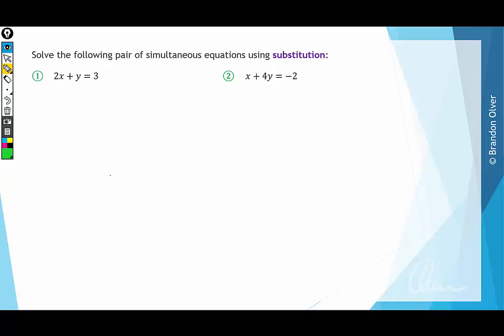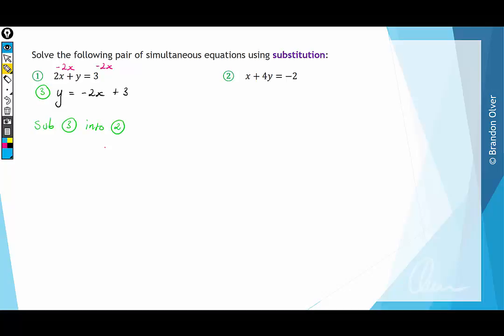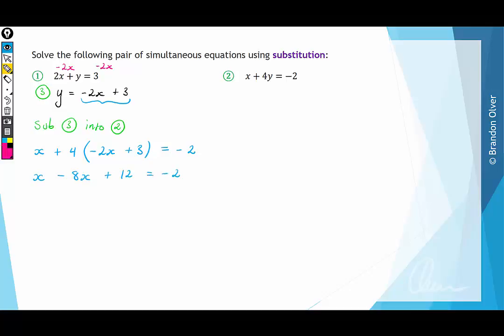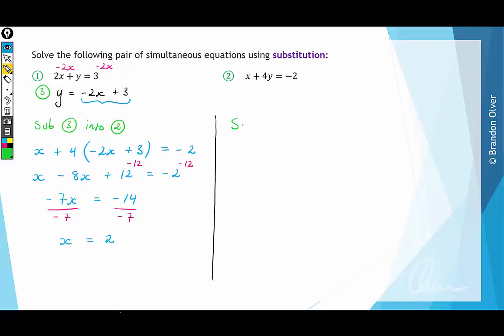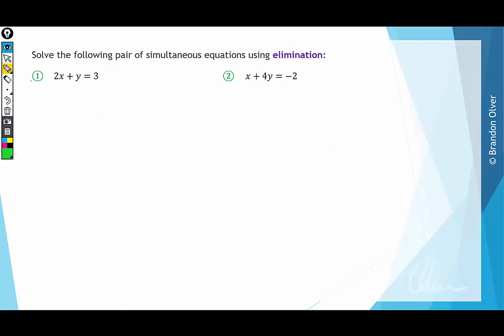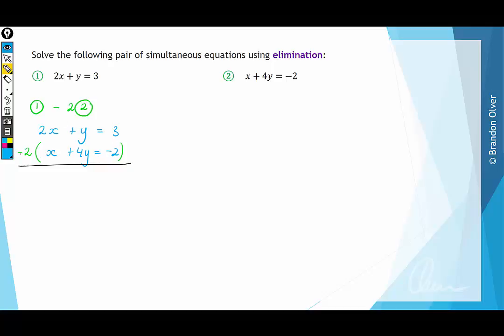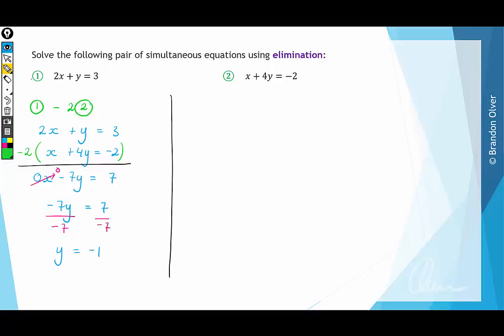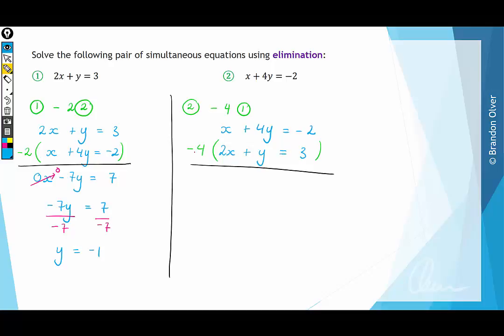[MM1-2] 2D - Example 1